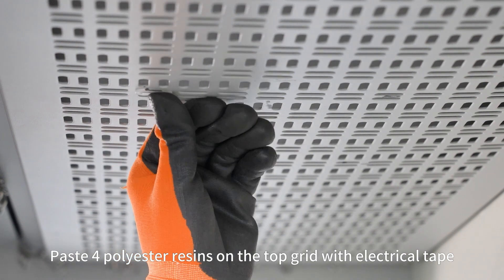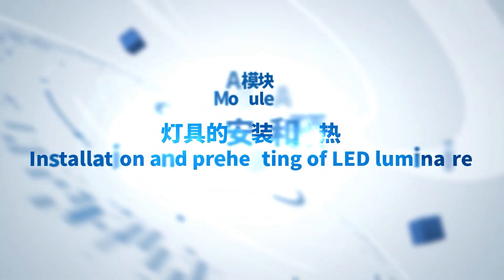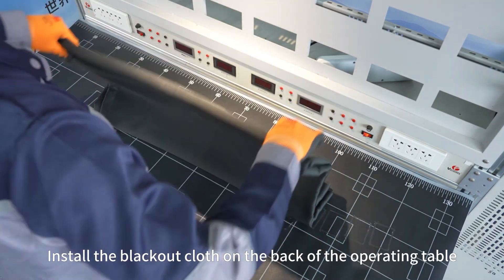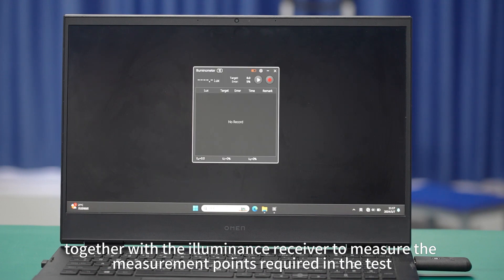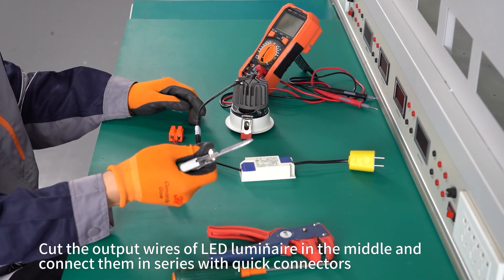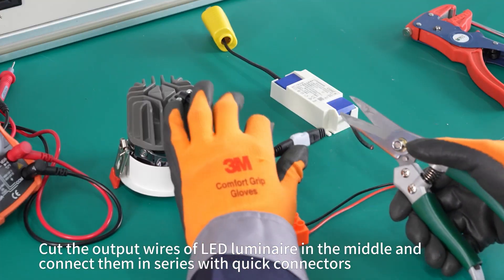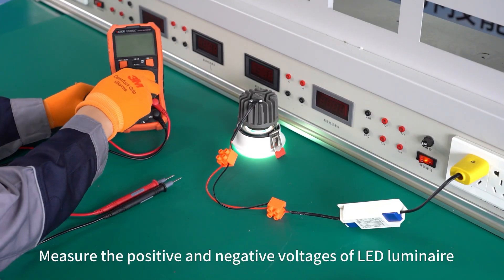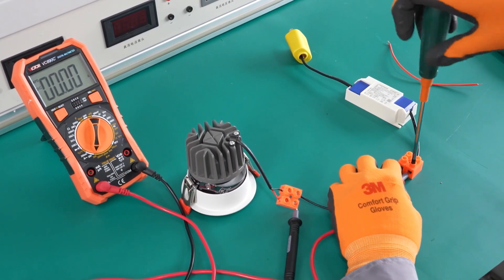module A模块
Module A trong phần thi LED, cuộc thi tay nghề Một Vành đai - Một con đường